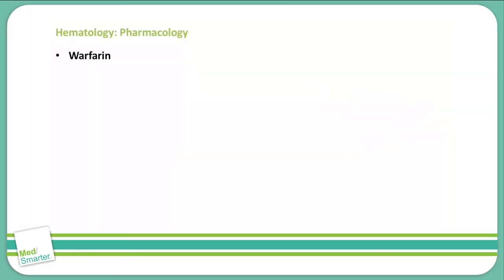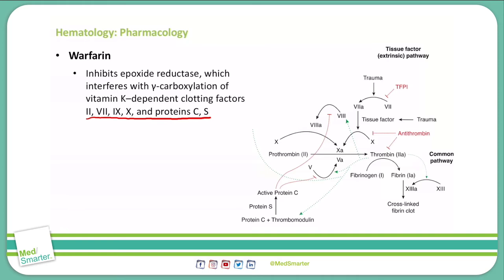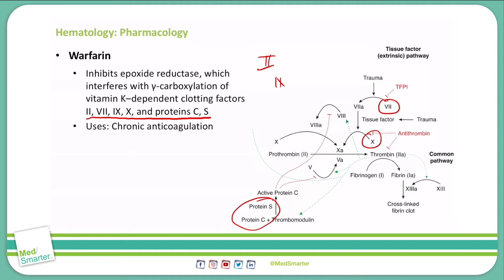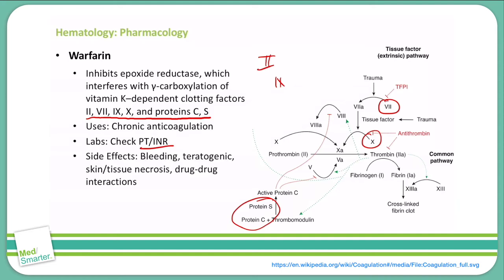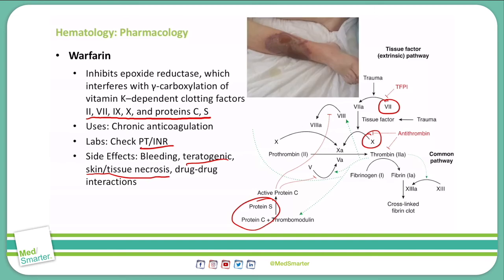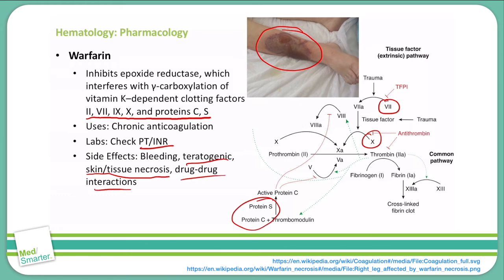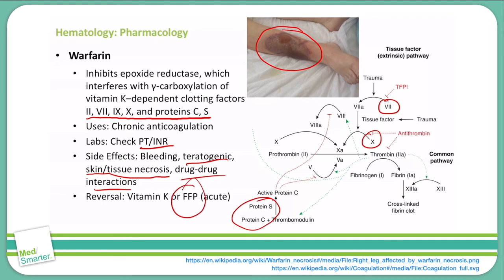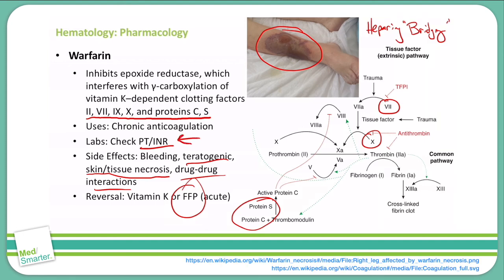USMLE Step 1 | Hematology Pharmacology | MedSmarter | Anticoagulation | Part 2 of 4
USMLE Step 1 Hematology: Pharmacology discussion from MedSmarter with Dr. Jason Colip.

The attached video is part 2 of 4 in a series covering Hematology: Pharmacology Anticoagulation.  We break down the concepts in simple terms in shorter videos so students can focus on the Educational Objective to get a deep understanding of the concept.